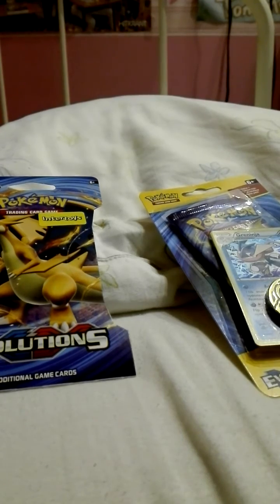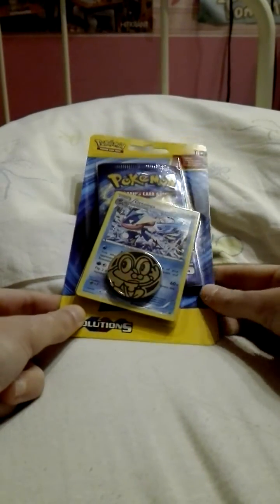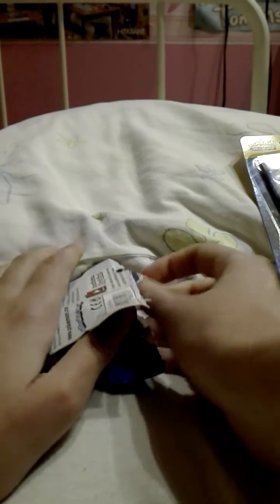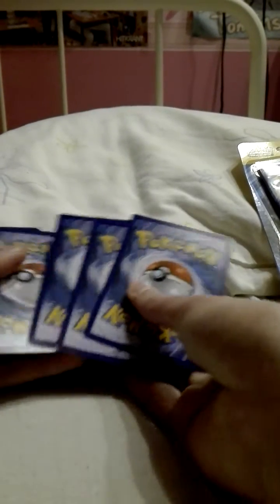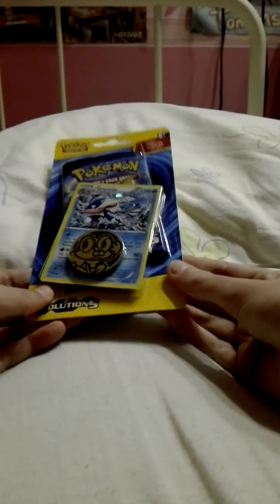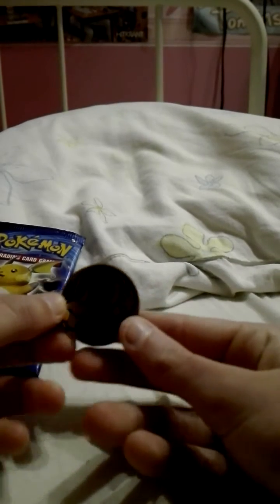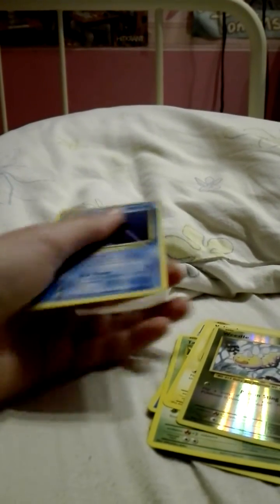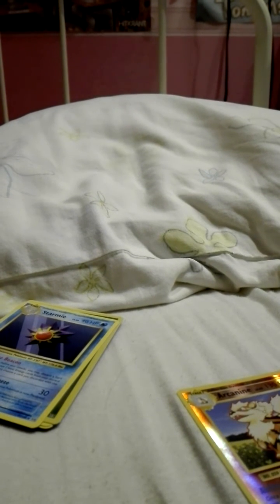Greninja holo - pokemon evolutions pack opening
Hello welcom on my YouTube channel my name is snivygirl.

I post game play, drawings, booster pack openings and other stuff!

In this video I open 2 booster packs of evolutions one is just a normal pack the other a greninja special pack